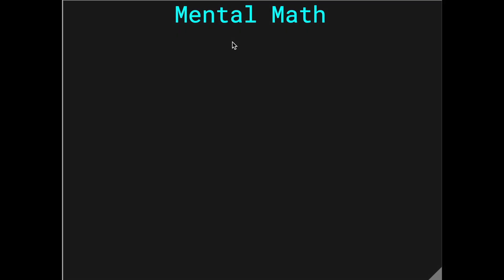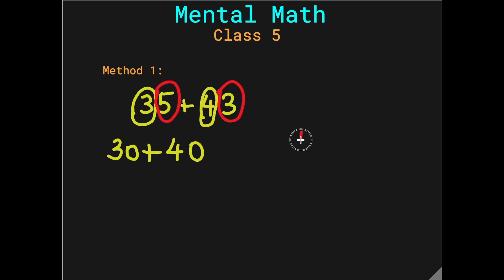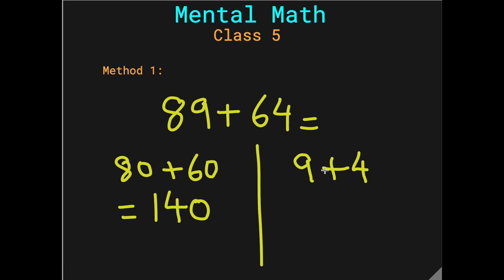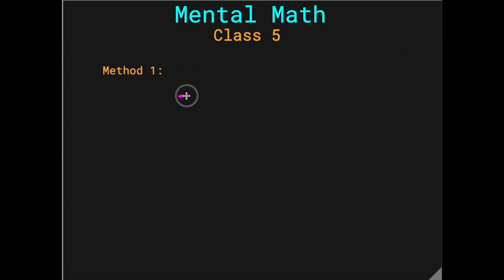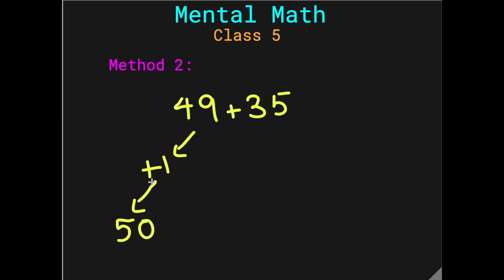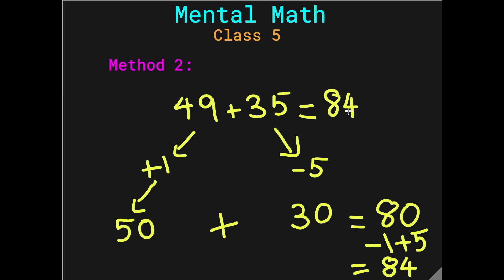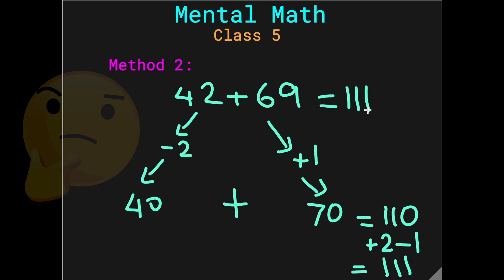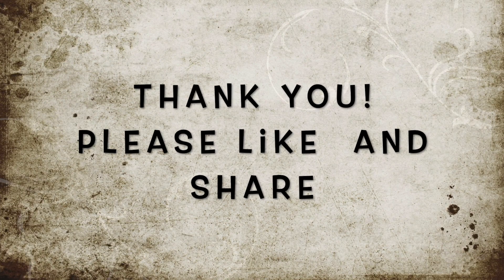Mental Math - Class #5 | How to Add Two-Digit Numbers | Adding Two Digit Numbers (English)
This is Class #5 of my Mental Math videos series. The purpose of this video is to help everyone including children do math in their brain. In this class, I am telling a trick by which you can add two digit numbers. This class is dependent on a trick taught in Class #1 so have a look at Class #1 here:
Class #1:

After watching this video, learn the answers to the following sums to improve your mental math starting from day 1:
1+1=2, 1+2=3, 1+3=4, 1+4=5, 1+5=6, 1+6=7, 1+8=9, 1+9=10
2+2=4, 2+3=5, 2+4=6, 2+5=7, 2+6=8, 2+7=9, 2+8=10
3+3=6, 3+4=7, 3+5=8, 3+6=9, 3+7=10
4+4=8, 4+5=9, 4+6=10
5+5=10

Get the Links to my FREE Mental Math app for Android
Google Play Store:

Happy Learning 😊.

Intro and ending music from iMovie